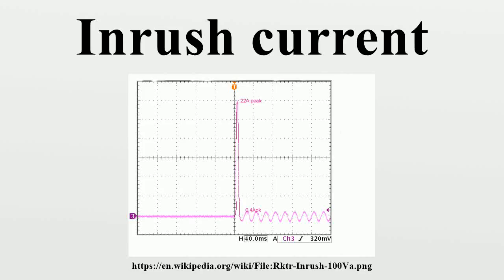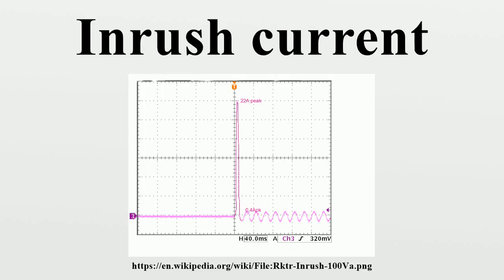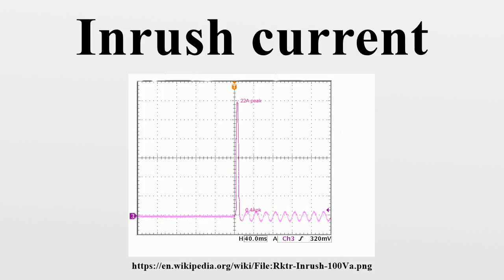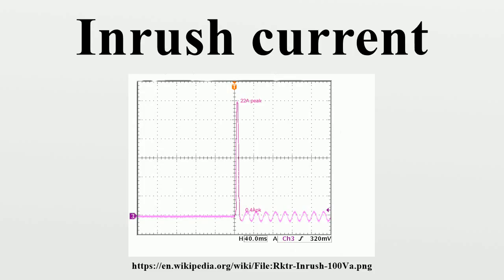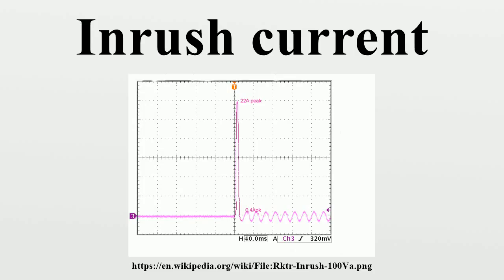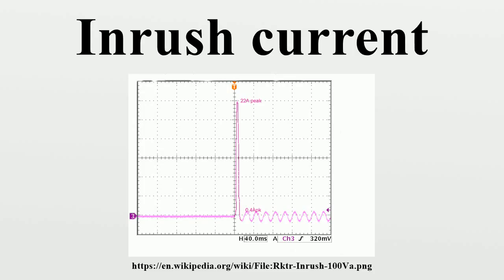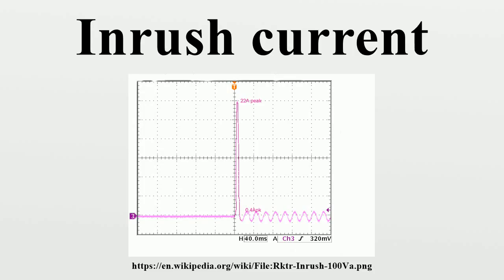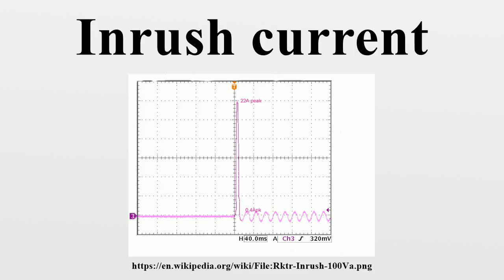Inrush current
Inrush current, input surge current or switch-on surge is the maximum, instantaneous input current drawn by an electrical device when first turned on.Alternating current electric motors and transformers may draw several times their normal full-load current when first energized, for a few cycles of the input waveform.

Image-Copyright-Info
Author-Info:   Noinrush

Image-Copyright-Info